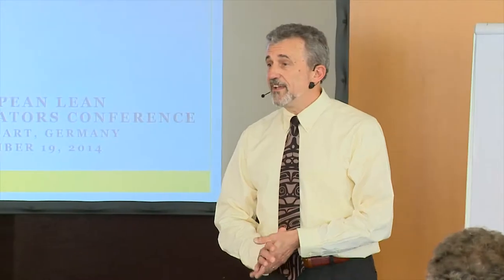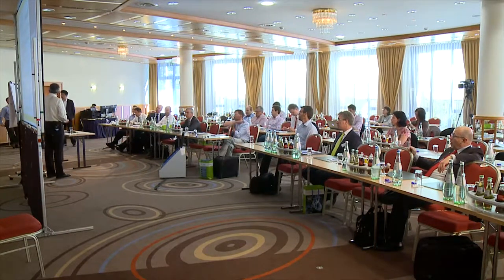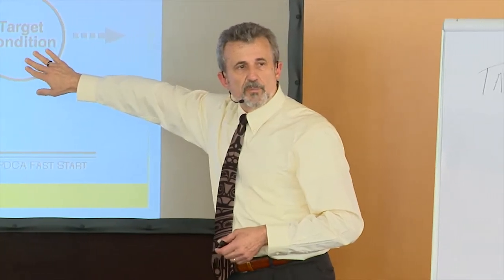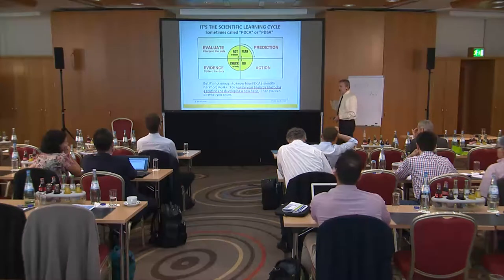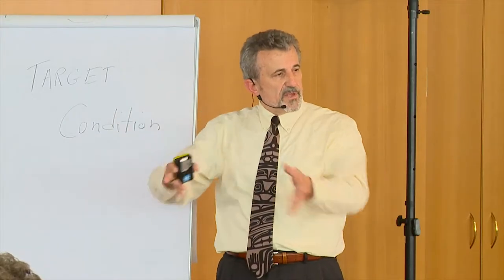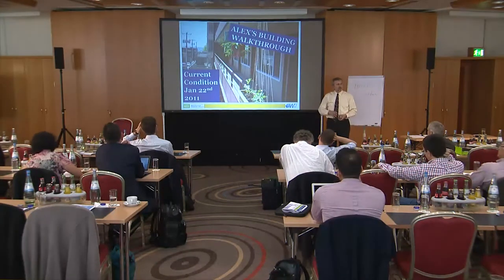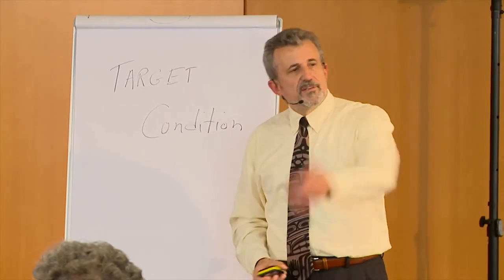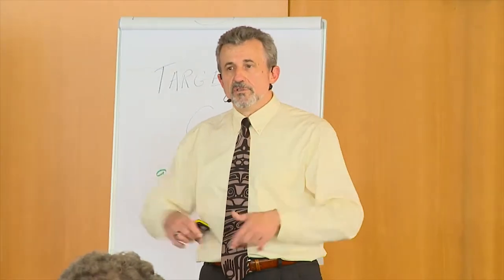Dennis Gawlik: Toyota KATA in Higher Education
Workshop at the European Lean Educator Conference on 09/19/2014 at Stuttgart.